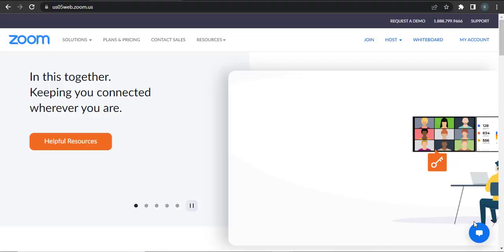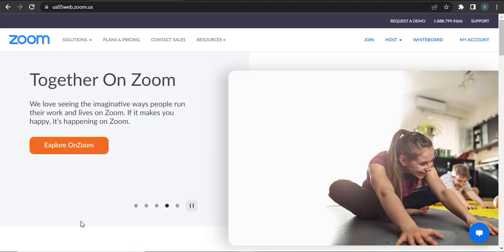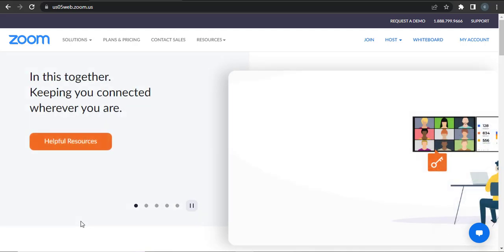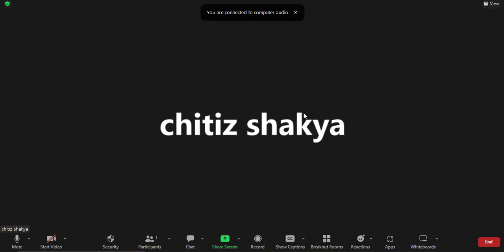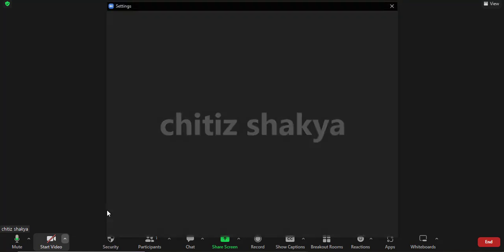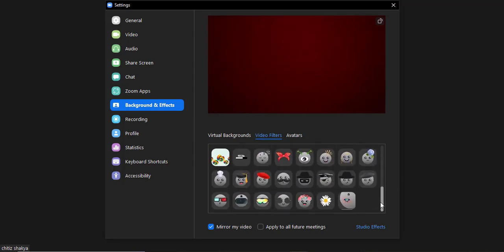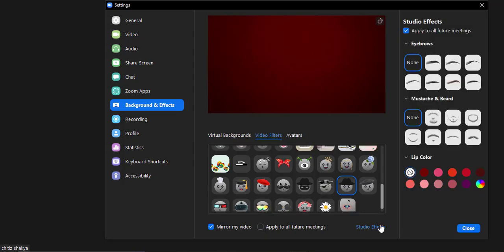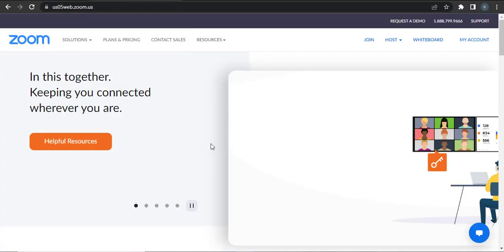How to Get Filters on Zoom App (2022) | Use Zoom Filters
Confused about how to get filters on Zoom App? In this video, we'll learn the exact steps on how to get filters on Zoom App. If you add a filter and then click on apply to all future meetings, that particular filter will be applied to all of the meetings you will be attending. If you scroll down, there are a bunch of filters you can use.

CHAPTERS
0:00 - Intro
0:40- Steps to Get Filters on Zoom App
1:42 - Outro